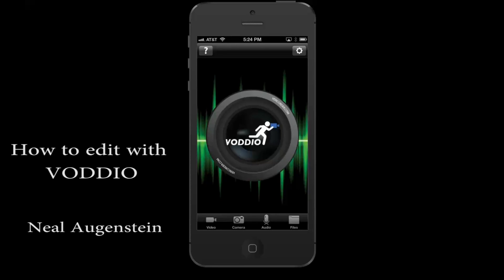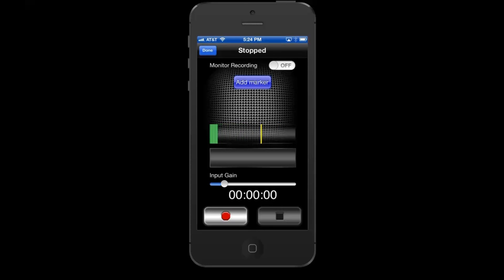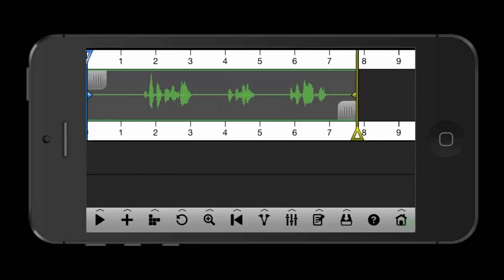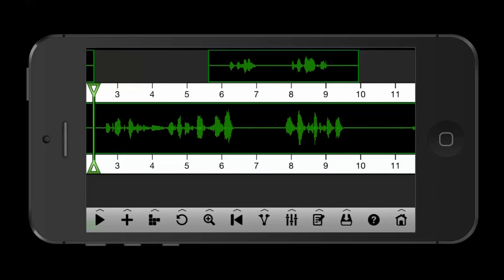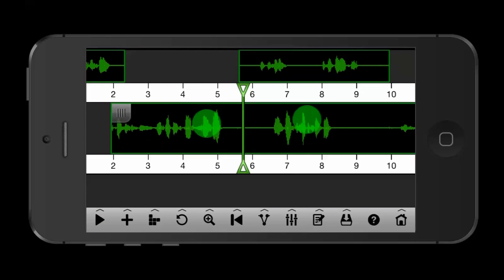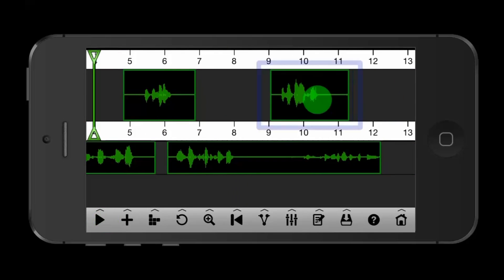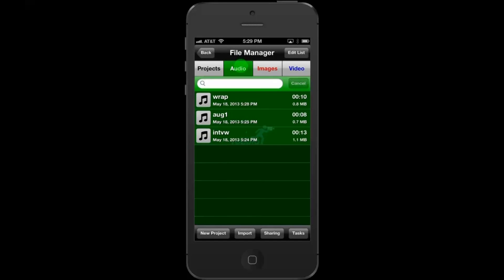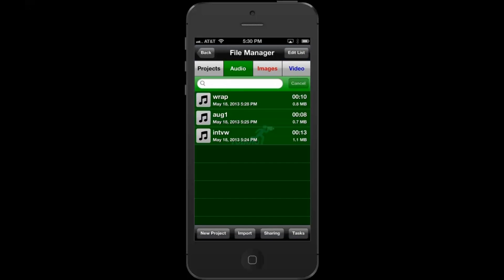How to edit with Voddio, by Neal Augenstein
Voddio tutorial by Neal Augenstein, reporter with WTOP-FM, in Washington, DC.